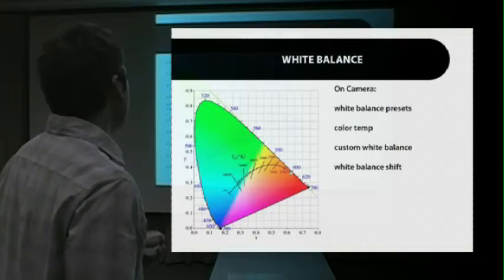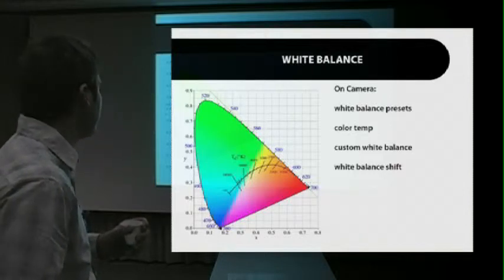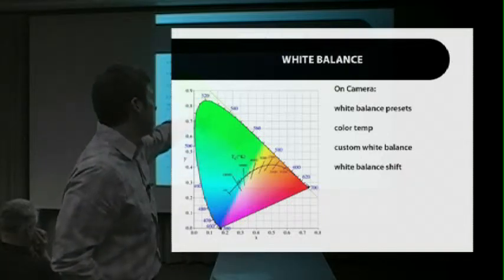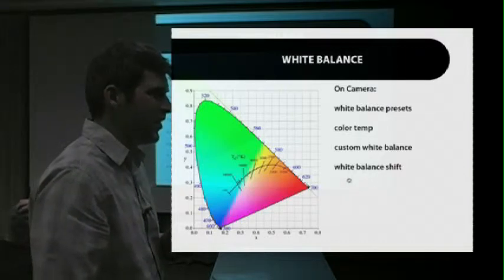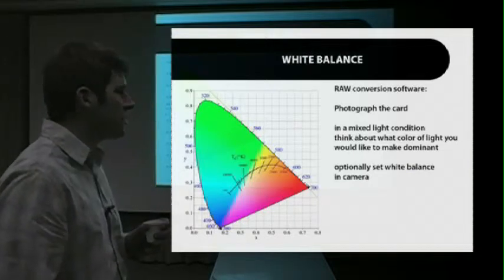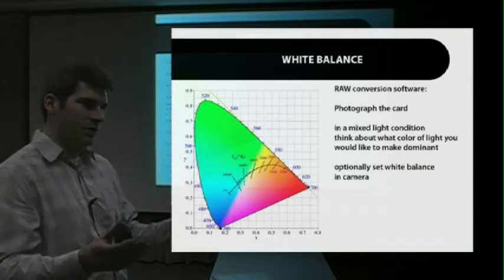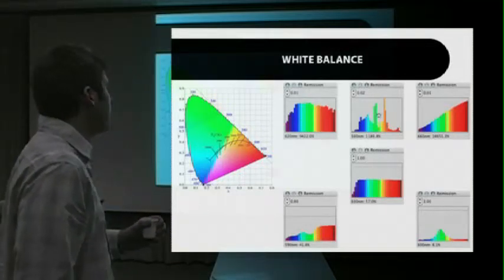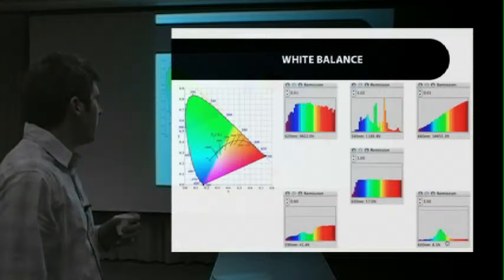Jan. 2010 - Part 4.mov